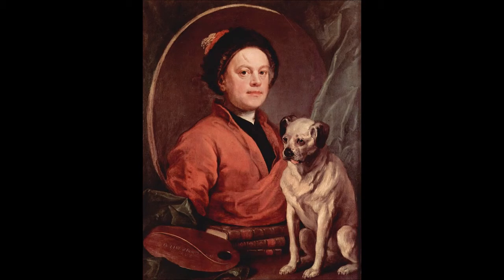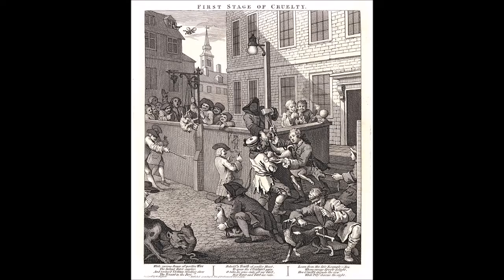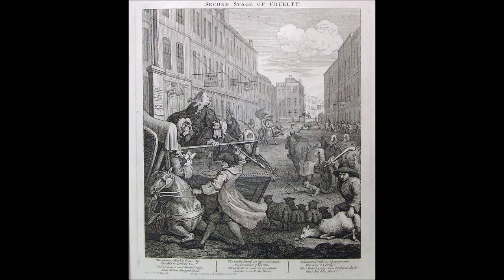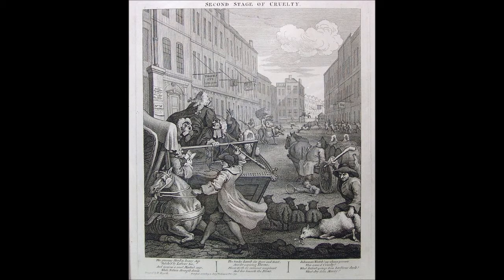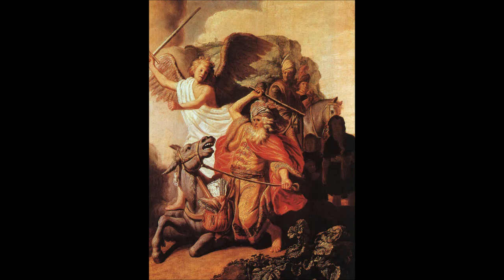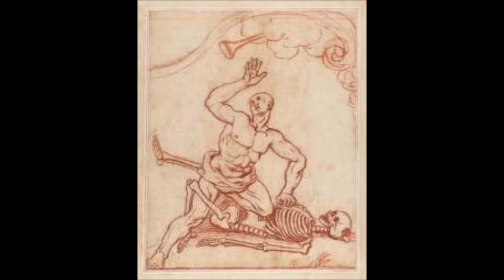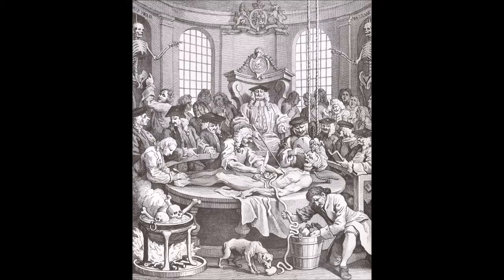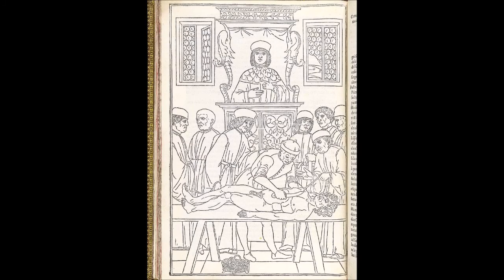The Four Stages of Cruelty